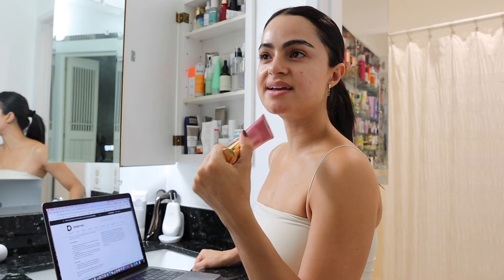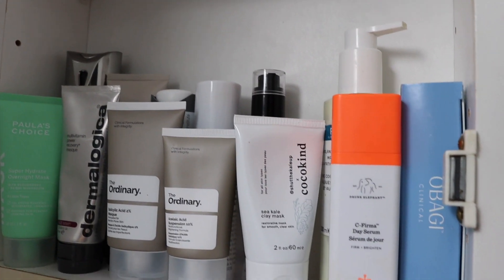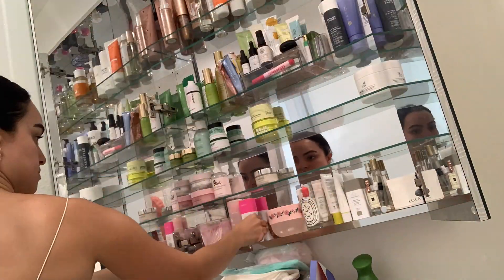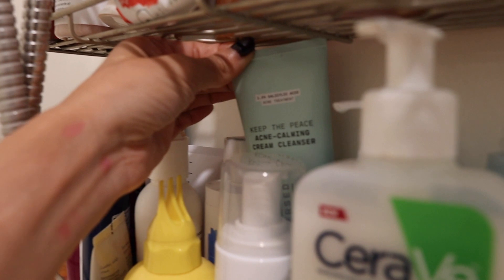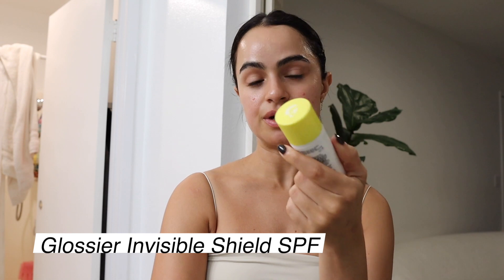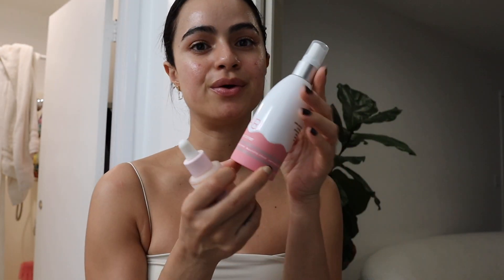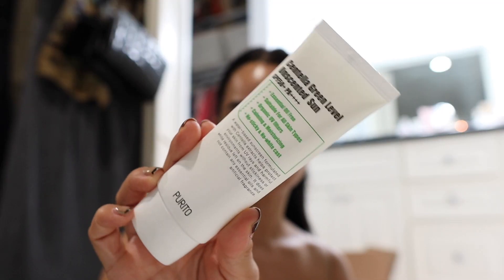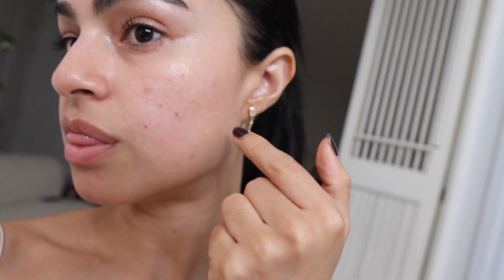CLEANING UP MY SKINCARE COLLECTION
Hi! Today I'm cleaning and decluttering my skin care collection.
As I continue to learn more about my skin I wanted to clean up my top shelf to make sure I had products that were better suited or my skin.

I'll be donating the gently used products to friends/family and a local women's shelter that accepts these items.